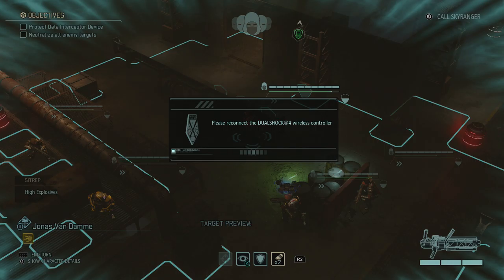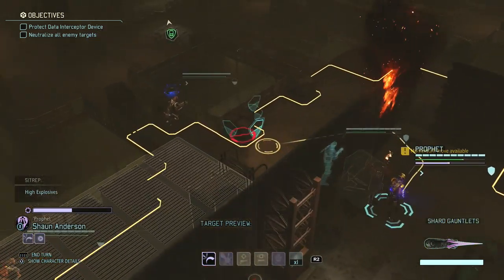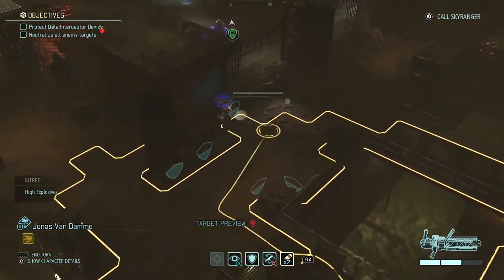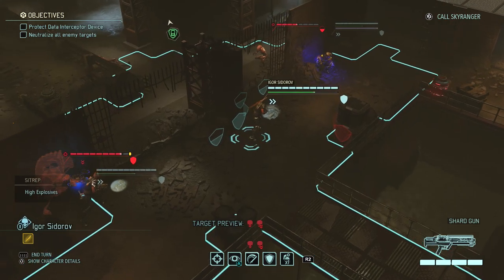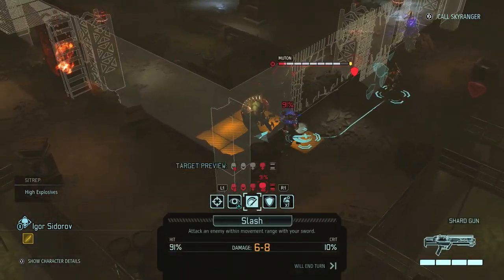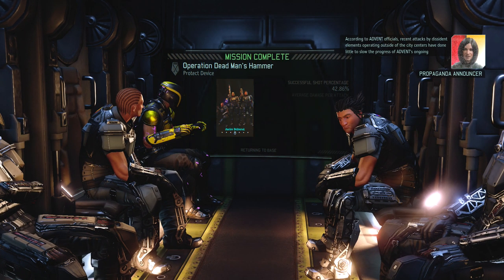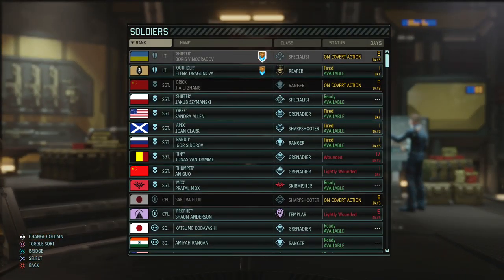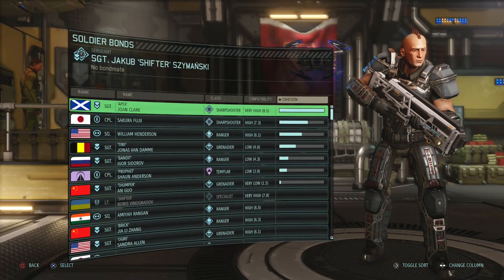XCOM 2: Ironman, Commander, Ep. 14 pt. 2